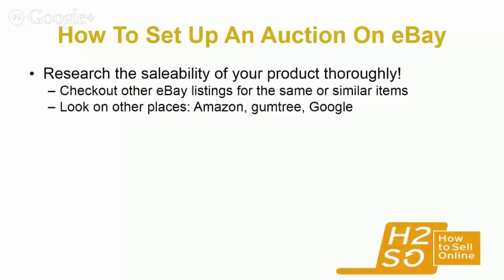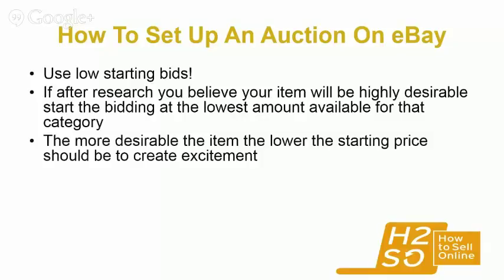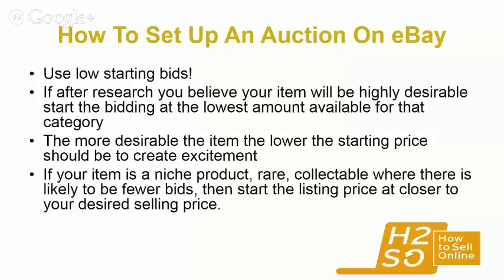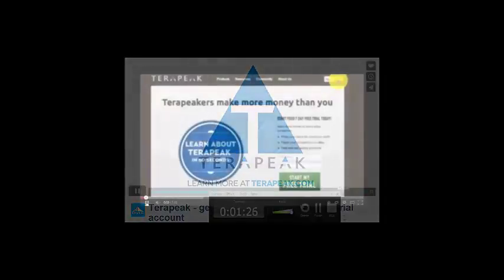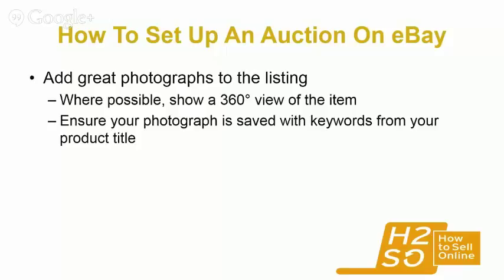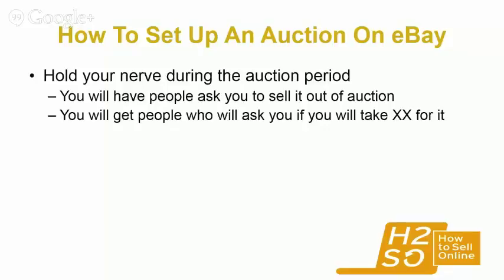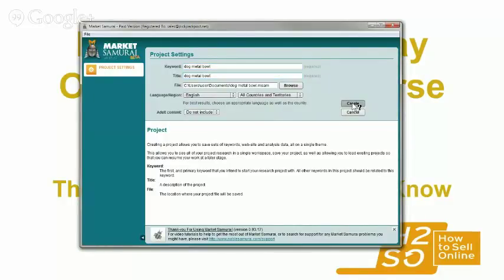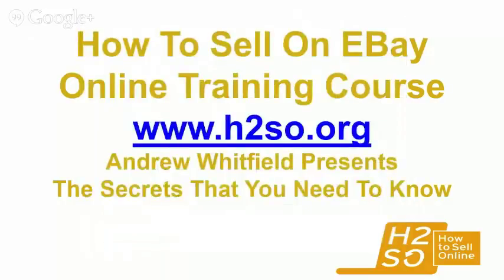eBay Training Module Two